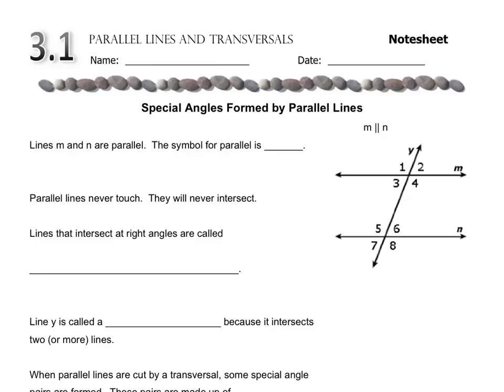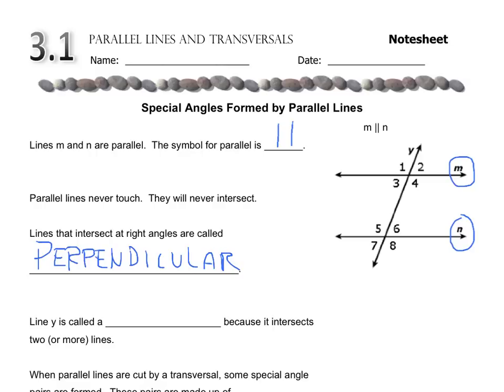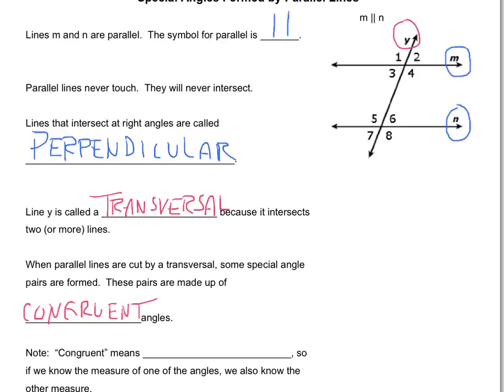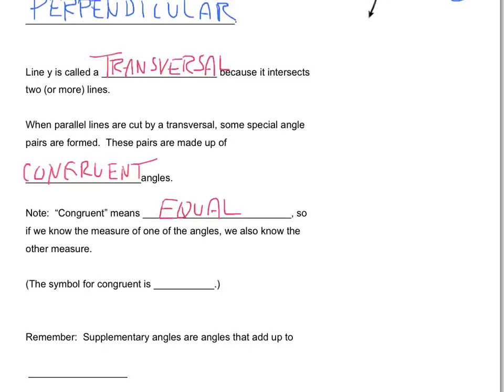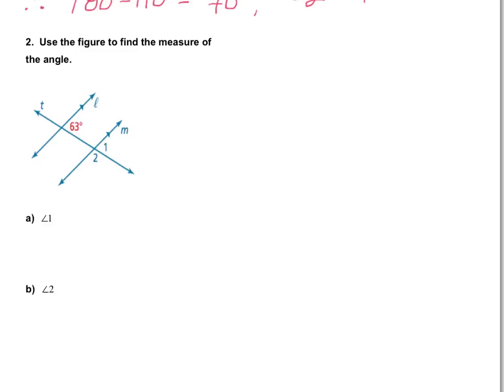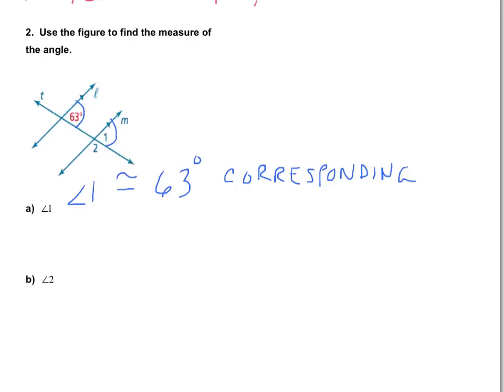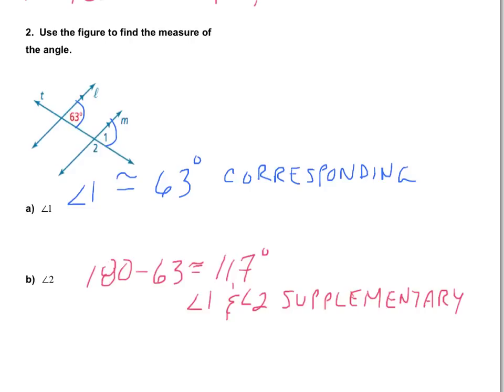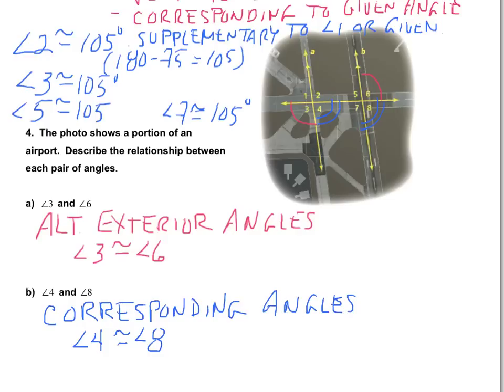Made with Explain Everything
3.1; Parallel Lines and Transversals